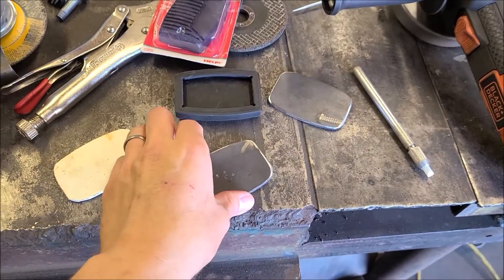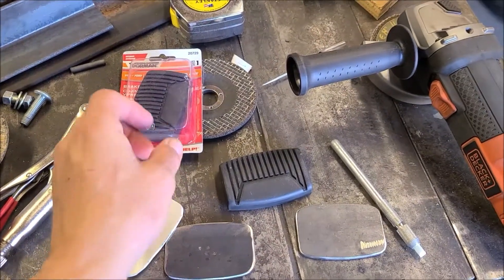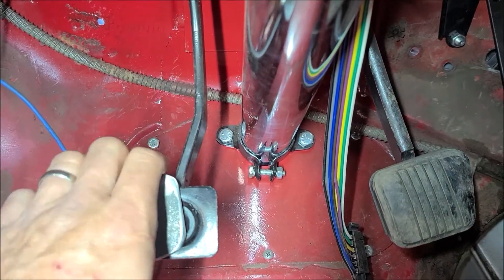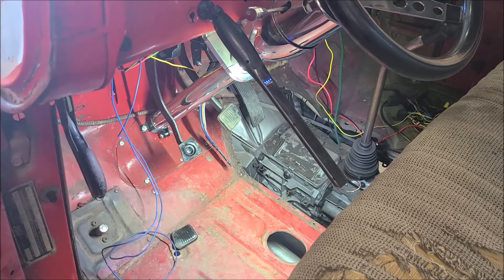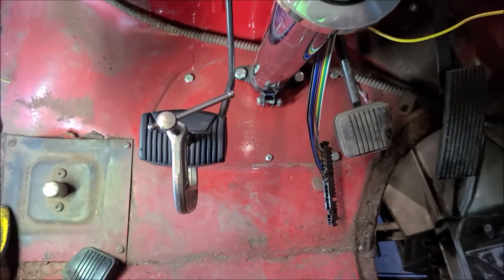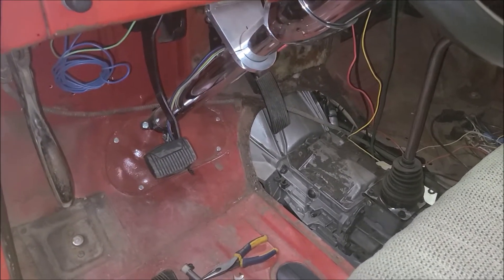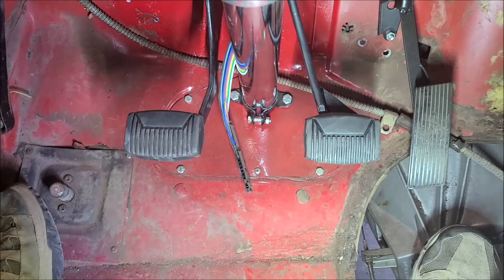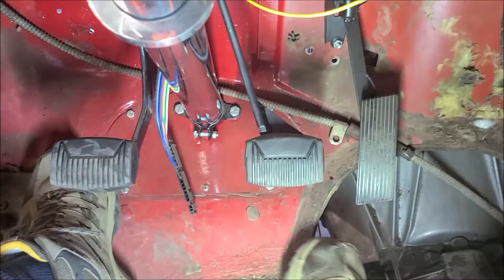1956 Ford F-100 Episode 27 - Clutch and Brake pedal pad replacement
In this video I replace the small Mustang clutch / brake pedal pads with the larger pickup style pads.